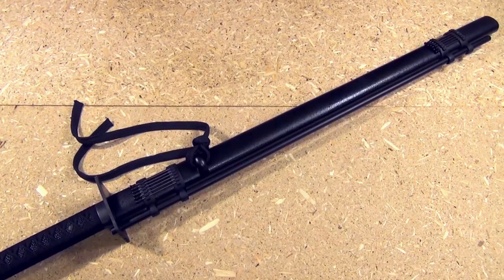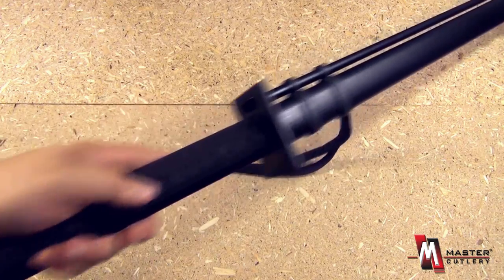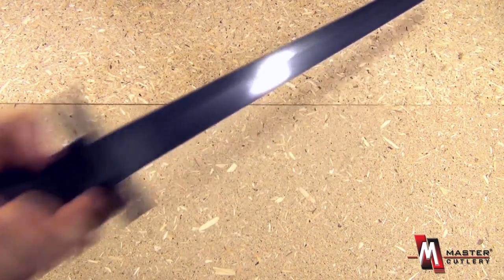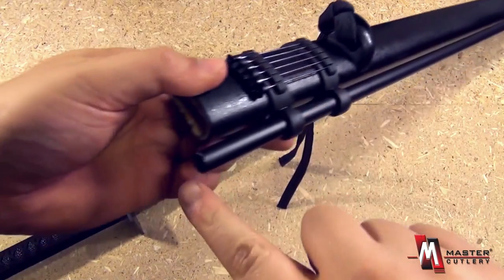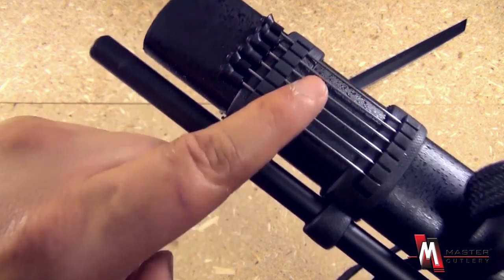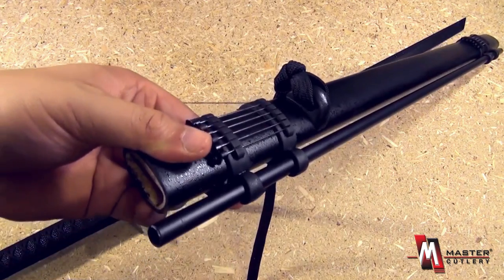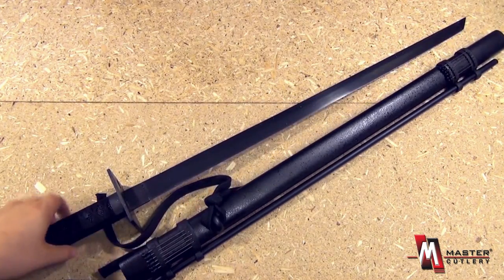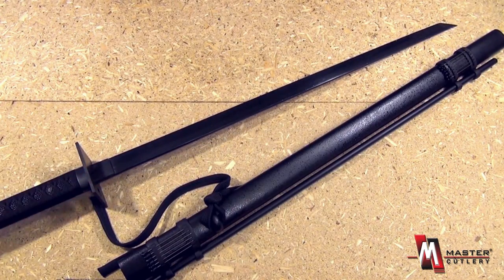R 001 Ninja Assasin Sword with Blowing Dart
Ninja Sword with Blowing Dart
    41" OVERALL
    27" 7.5MM THICK BLADE, CARBON STEEL
    BLACK BLADE
    BLACK CORD WRAPPED HANDLE
    ALUMINUM BLOW GUN BUILT INTO SCABBARD
    INCLUDES 12 BLOW DARTS AND BLACK SWORD BAG